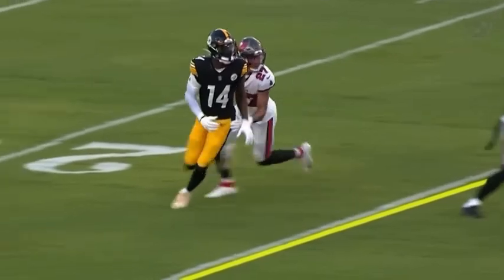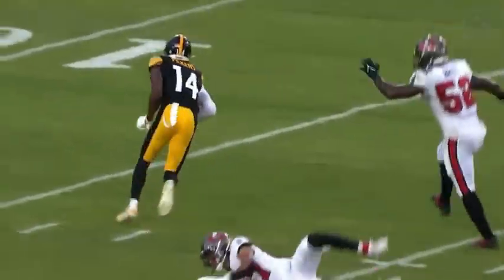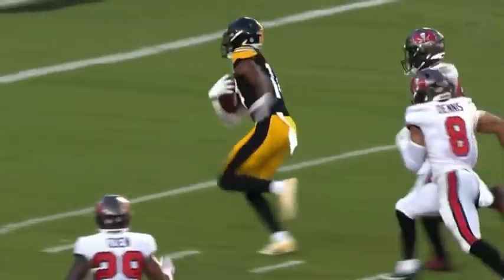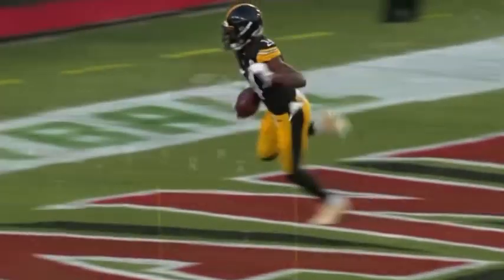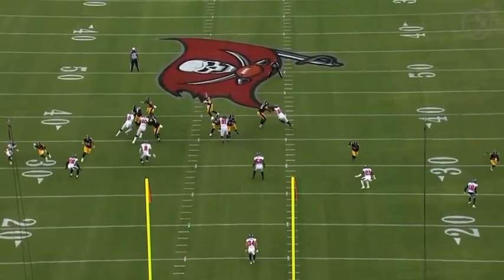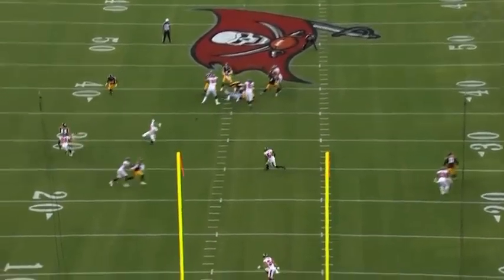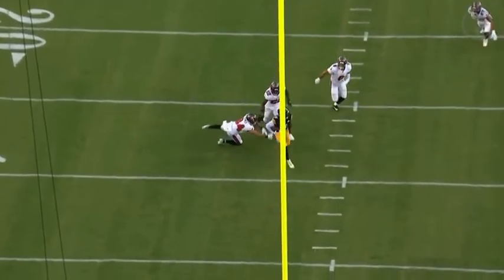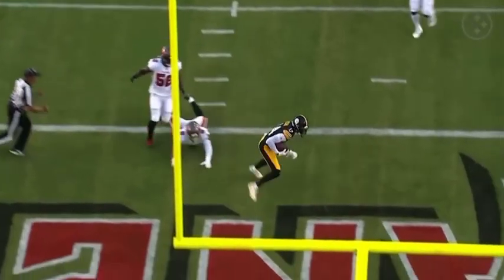Pickett to Pickens For A Steelers TD - 2023 STEELERS VS BUCS (PRESEASON WEEK 1)